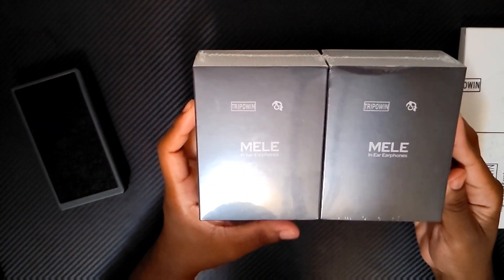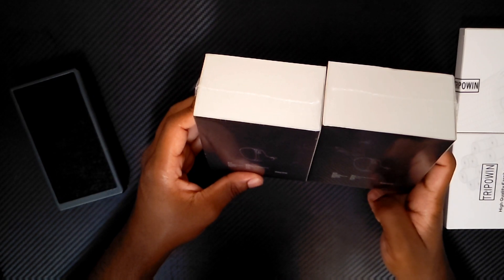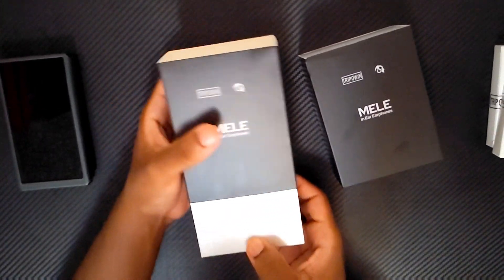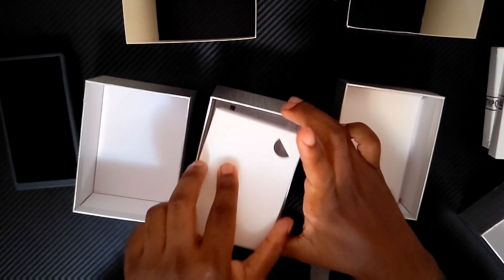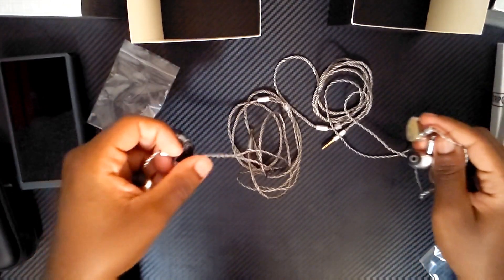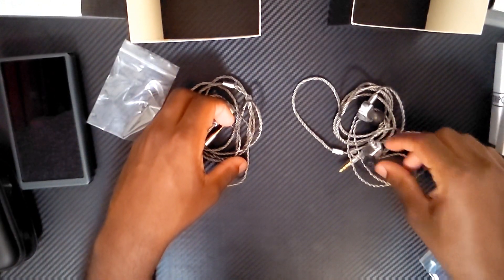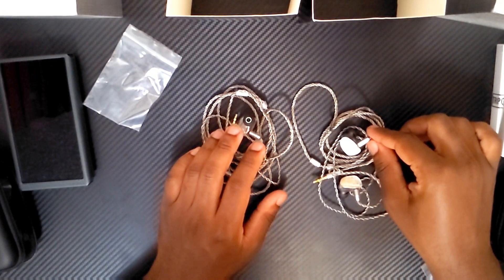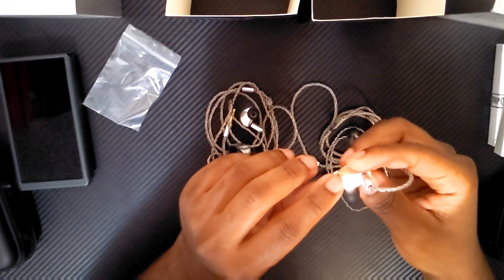Tripowin x BadBoy The Mele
a special calab by one of the best audio reviewers on YouTube. if you haven't checked him out you are missing out